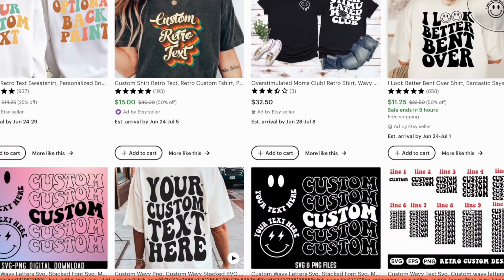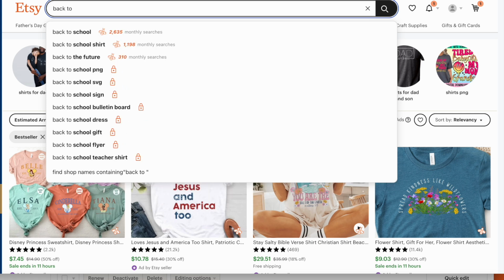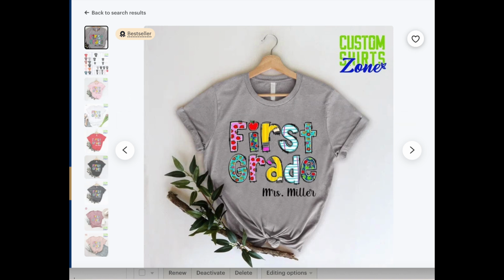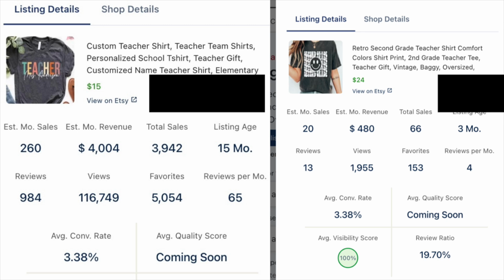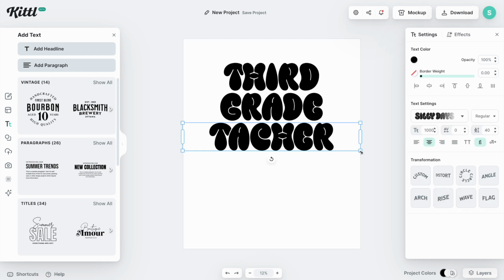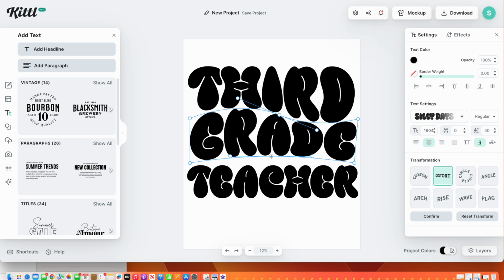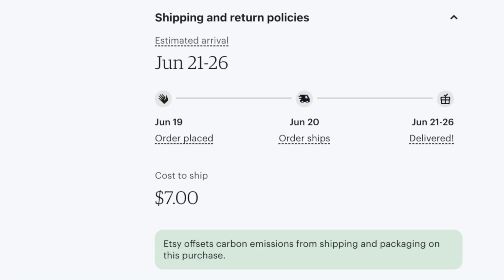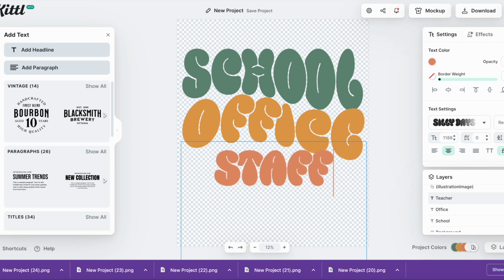THIS is the EASIEST way to Design WAVY TEXT (PLUS $10,000 Niche Revealed)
The only way to make money on ETSY is to make sure you are creating items that people want to purchase!  Come along with me as we dive into doing some market research and then jump onto Kittl to make some super easy scalable wavy text designs!  PLUS - A freebie offered by Kittl just to our audience for a limited time!

Kittl - Quickly becoming my favorite design app!
It gives a $15 discount which is equivalent to a free 30-day Pro Plan trial.

🔴Check out the first video from this channel where you hear how my Etsy journey began!

Ink - Earn 100,000 bonus points with the Ink Business Preferred® card or up to $1,000 bonus cash back with the Ink Business Premier® card, Ink Business Unlimited® card or Ink Business Cash® card.  I can be rewarded too, learn more.
I have the Ink Business Unlimited and that is the one I spoke about in the video!

✅The tools below get an A+ in my book! It costs you nothing extra to use these links, but it does support my new little channel if you do.

✅ Sunglasses used in one of our favorite Tucker Tips!